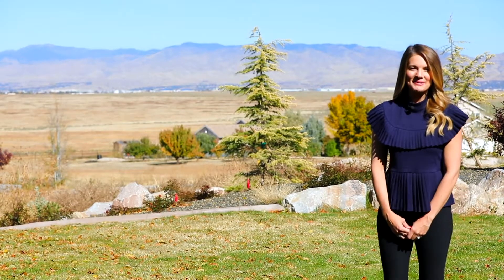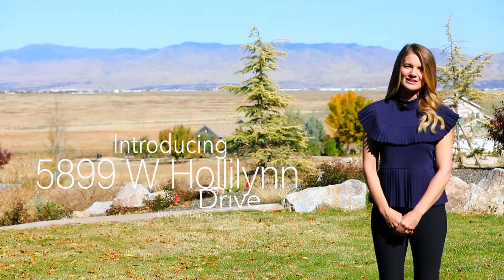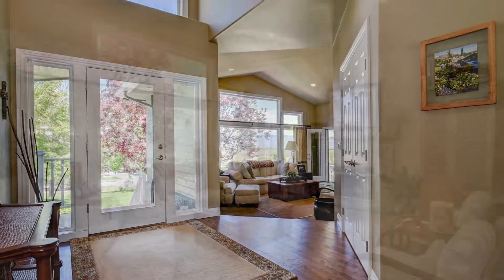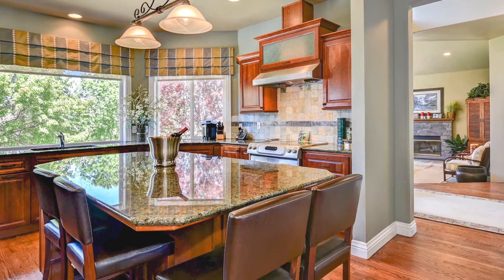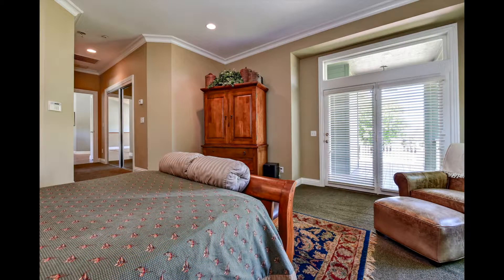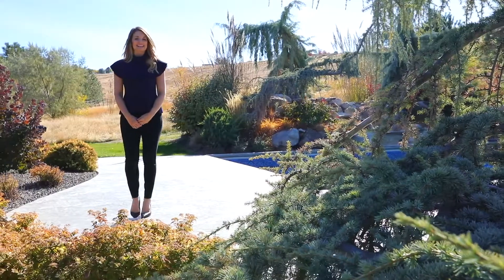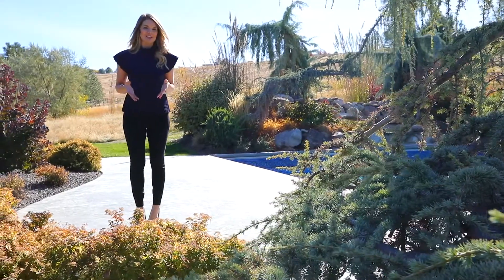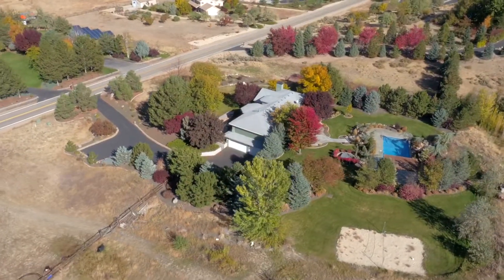5899 W Hollilynn UNBRANDED